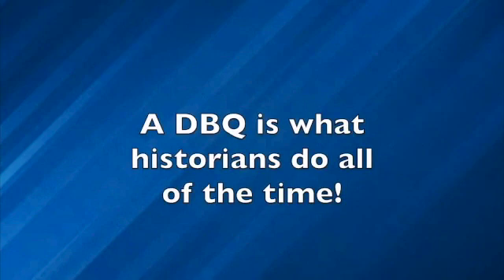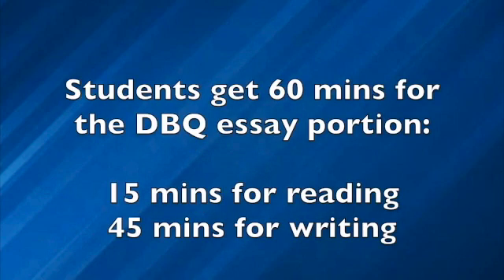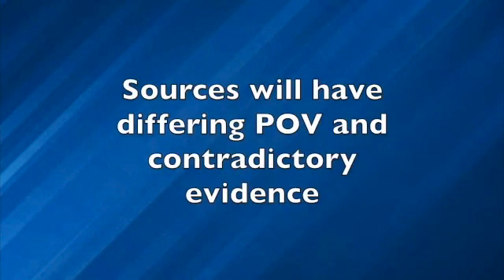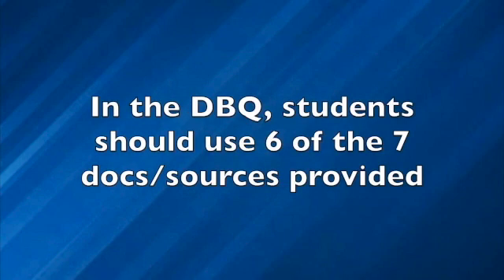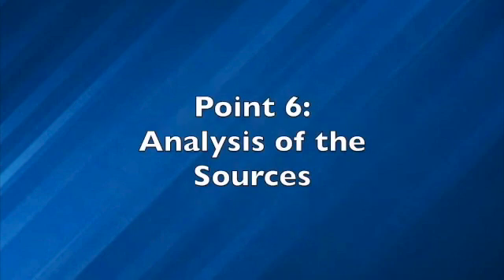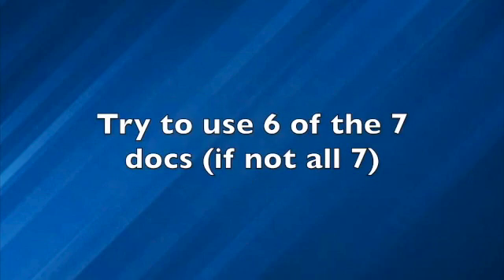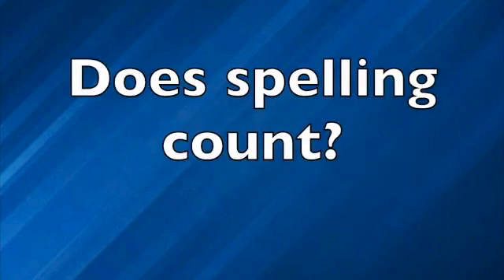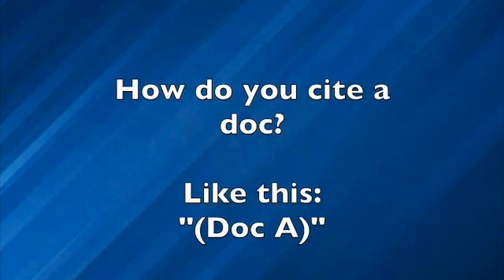How to write DBQ (updated)!